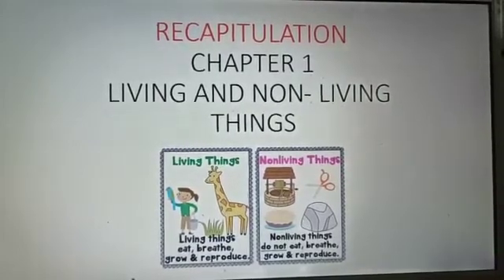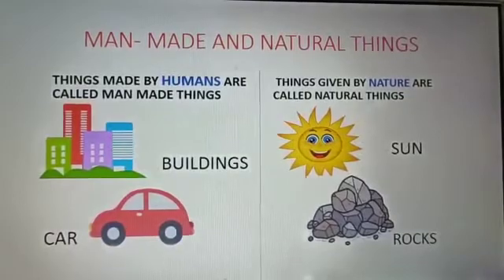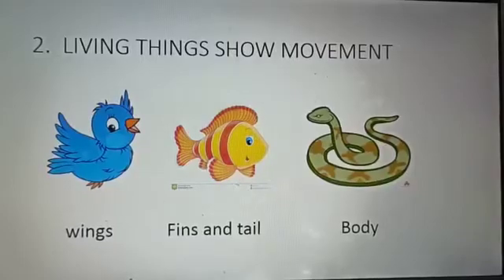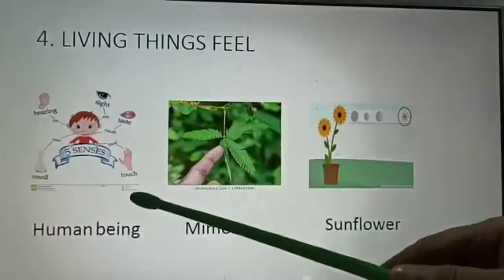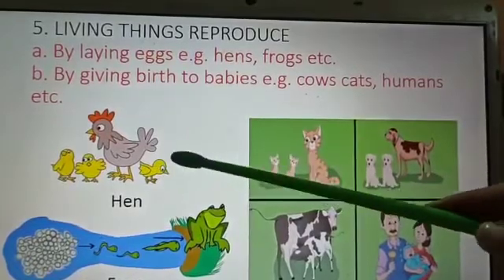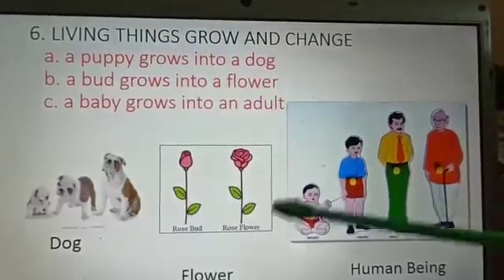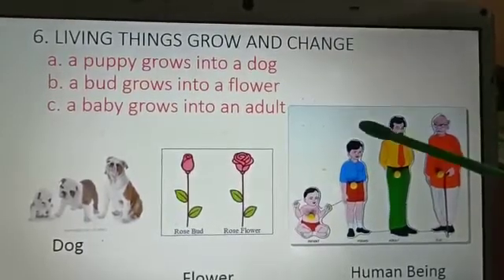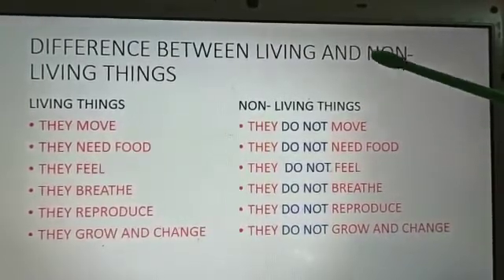Class III, Living Things and Non-living Things (continued)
Subject: Science, created by Ms. Kanika Kathuria